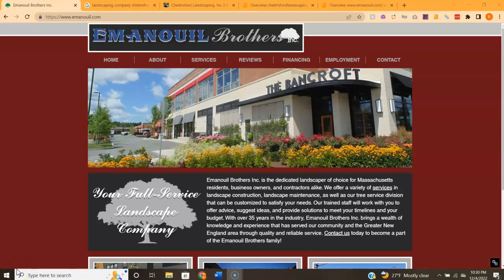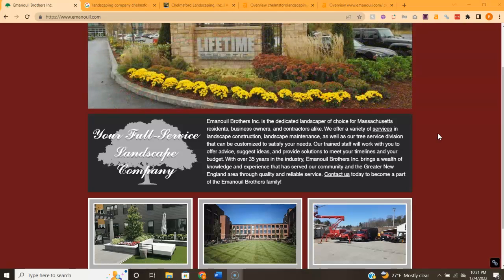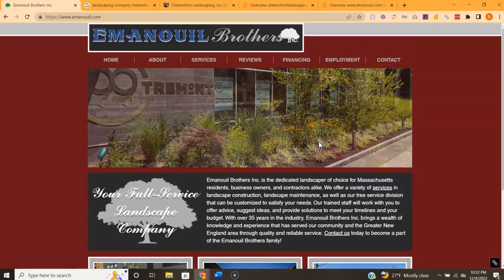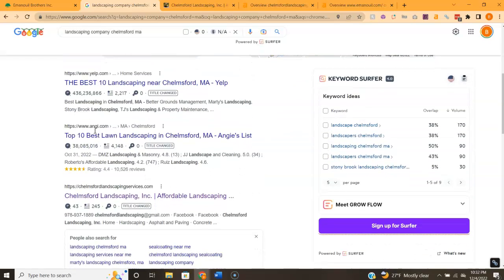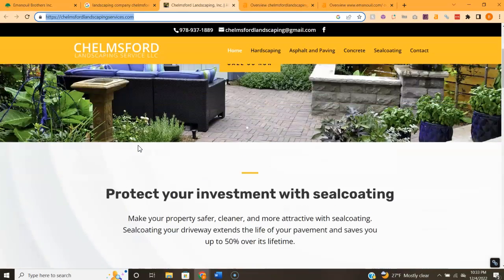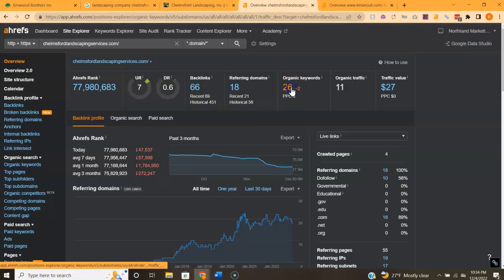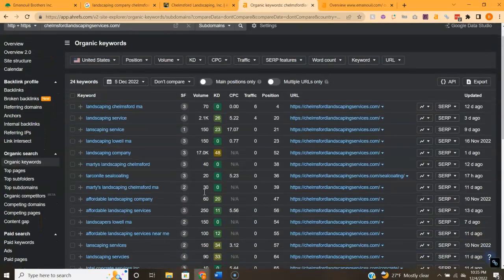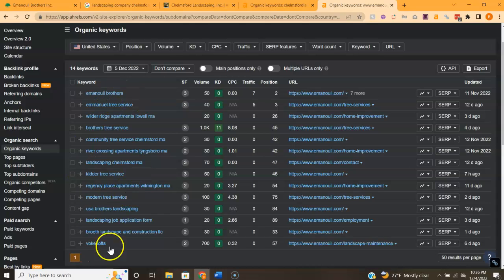Emanouil Brothers, Landscaping Company Chelmsford MA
Bri from Northland Marketing LLC shows Emanouil Brothers how to succeed in Google ranking their website as number one, SEO, and website redesign. Bri is a senior web designer and marketer for the company and has shown nothing but professionalism in web design for her clients.